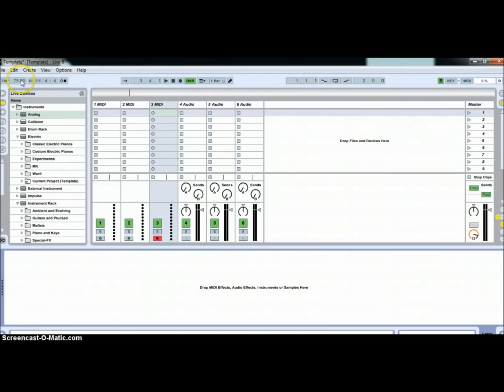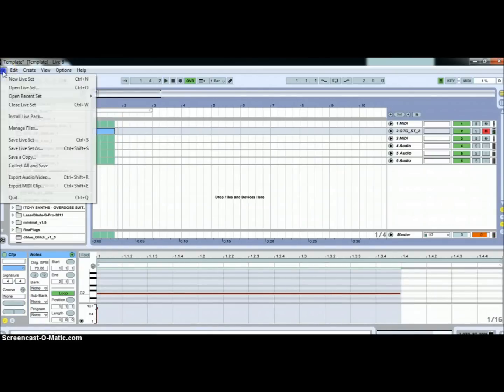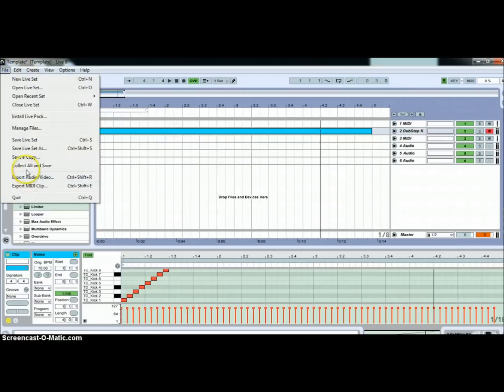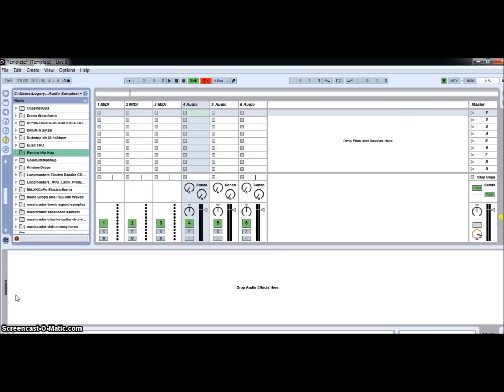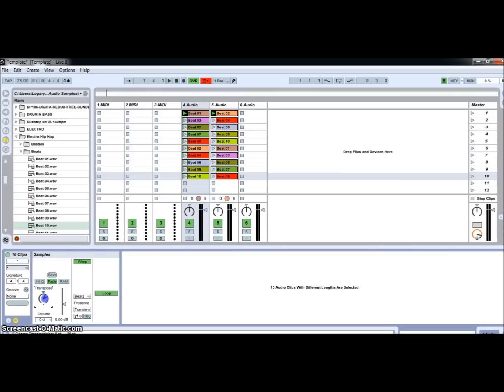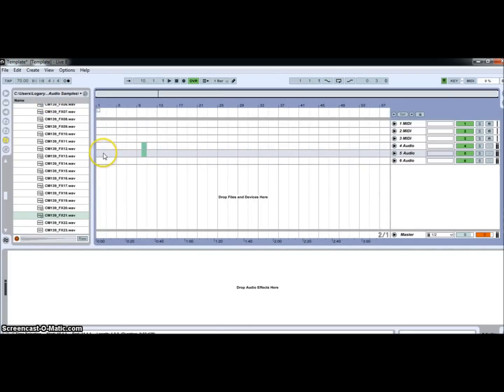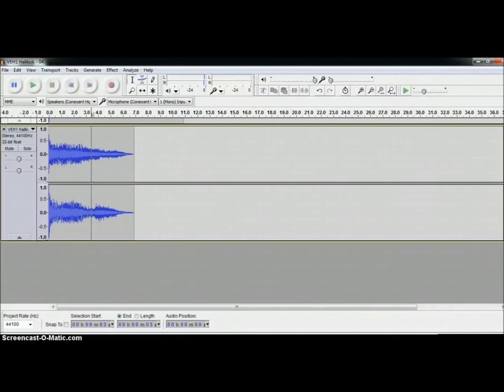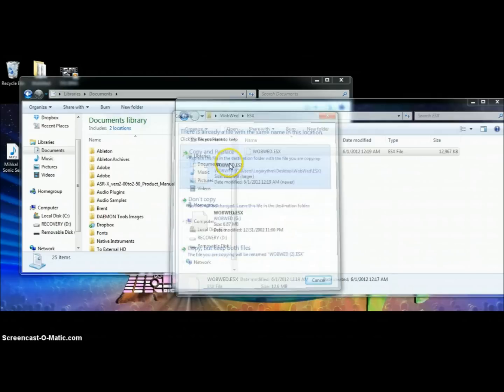My Process, Start to Finish: Creating a Live Set on the Korg ESX, Part 1: Preparation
I have passed 60,000 views on my videos! I appreciate all of the support!

I have not uploaded a tutorial in a long time, so I decided to go all out.. I have a show coming up in one week. I have decided to document the entire creative process for you! I use a variety of software and hardware sources, many of which you may not have access too, but not to worry.. These valuable techniques can *all* be accomplished with the sources you *do* have access too! Plus, the entire set revolves around the Korg ESX! Enjoy, share, comment and like! =)

If you like what I do, please take some time to download and listen to some of my music